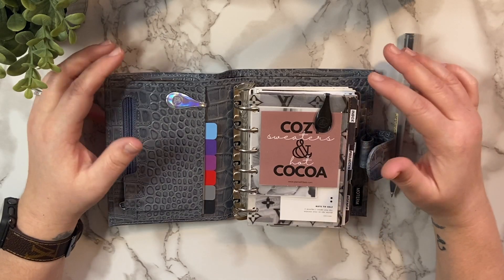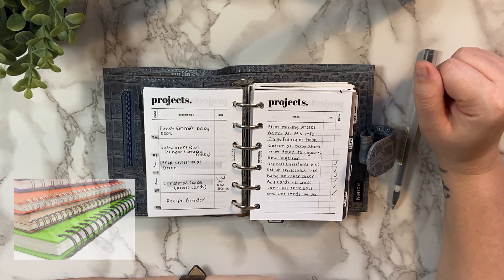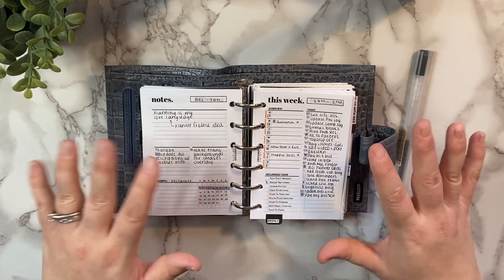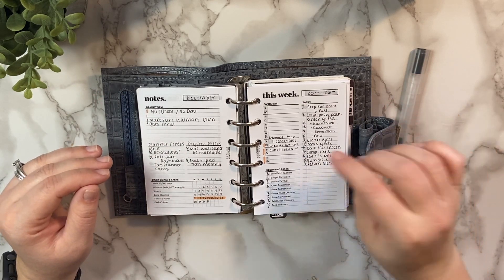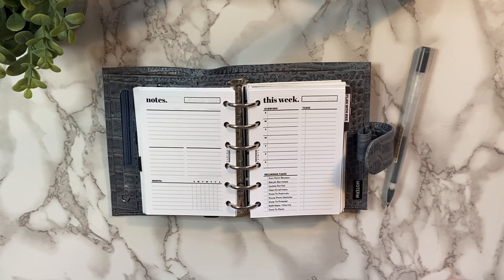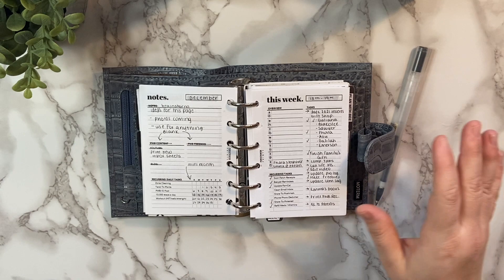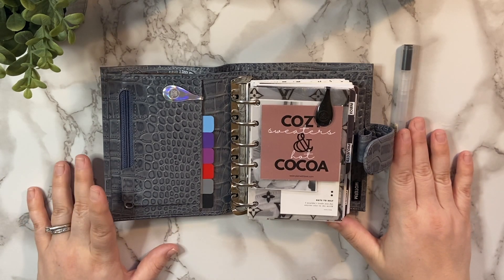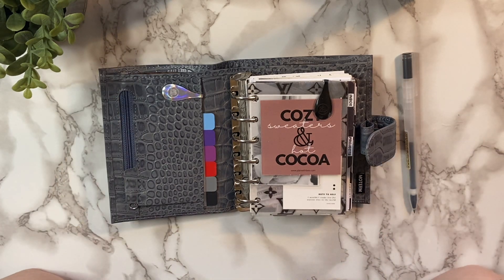Three Reasons You May Not Be Fully Utilizing Your Planner | Functional Planning | Plan With Bee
With the new year here & everyone setting up their planners, I thought this video would be great. It is also great if you are in a planner rut or if you find that your planner is not working fully for you. Everything mentioned is linked below for you!

FETCH APP: Use code RGK5C for 2,000 points ($2) when you scan your first receipt into this amazing receipt scanner app. You scan all your receipts on things you need to buy to earn points that you cash out for gift cards to your favorite places (all free)!

Plan With Bee FREEBIES Details: (CURRENT)

For loads of printable planner freebies as well as some digital wallpaper freebies, simply visit my & instantly download whatever you like! I LOVE to create so every time I create new FREEBIES, I announce it on my instagram @_planwithbee_

Products Mentioned & Used A Lot:

(If moterm is sold out, try) Filofax Pocket Planner
Mildliner Gray
Tombow Portrait Set
Tombow Grayscale Brush Pen
Muji pens
Uniball Signo Ultra Micro Pens
Date Sticky Dots
Transparent Page Flags
Stalogy Page Flags
Transparent Sticky Notes
Vellum Pack
Laminate Sheets
White Sticky Notes
Post-It Removable Tabs
Sticky Label Sheet
Filofax Clear Cardholder
Oli clips

Products Shown | Wearing | Used To Create:

Apple Watch Series 3
Apple Watch Cover
MacBook Air
IPhone 11
iPad Mini 5
iPad Mini Keyboard Case
Apple Pencil DUPE
White faux fur rug background
Ring Light